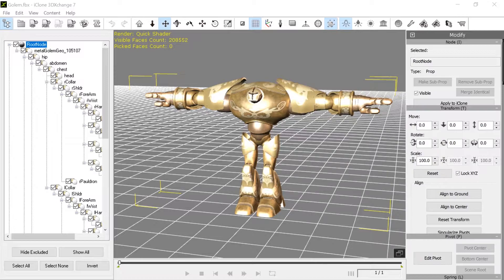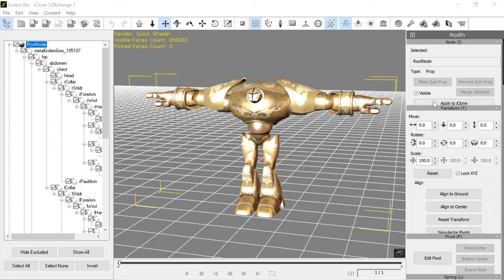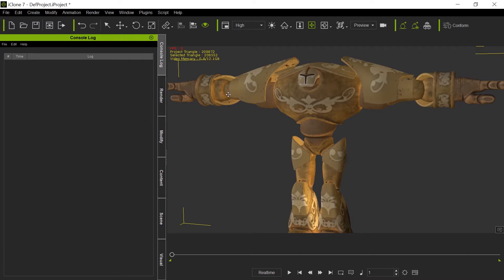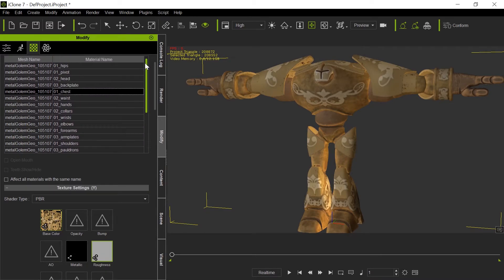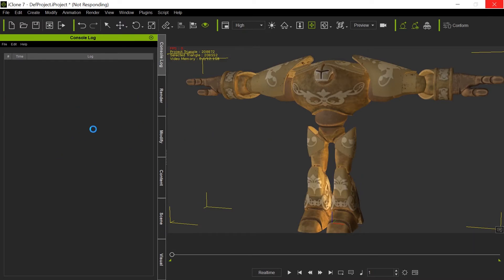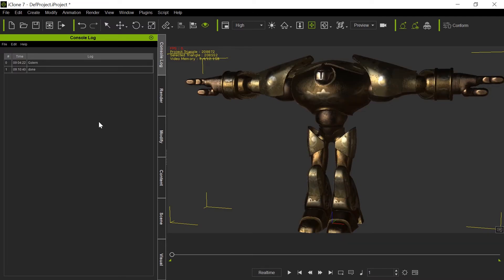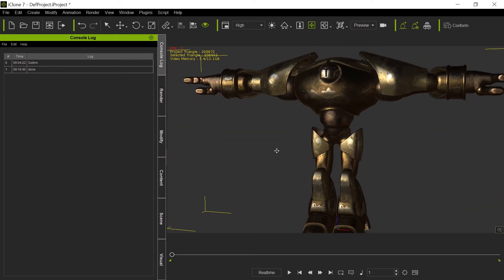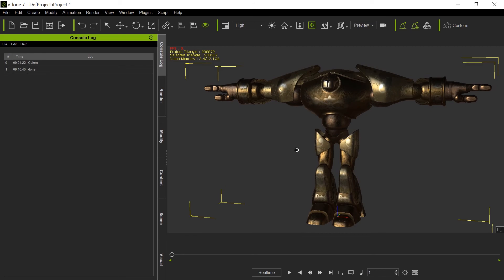Daz to iClone Beta 8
Third release version that is *almost* there (a few more things I need to fix but otherwise this version works MUCH better than previous ones).  Here's the Dropbox Link as always: